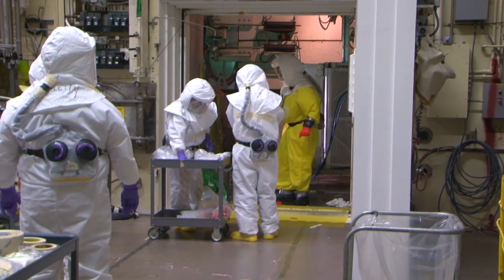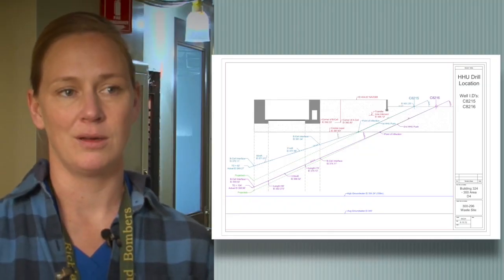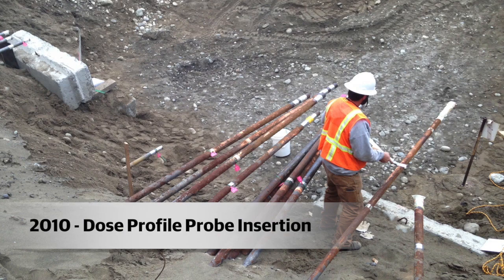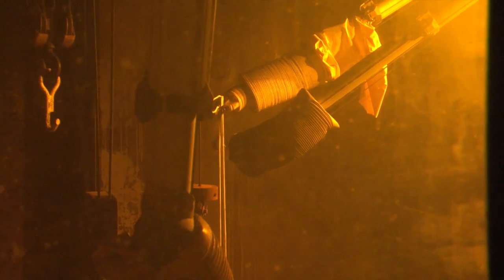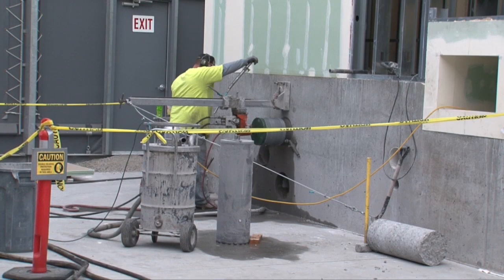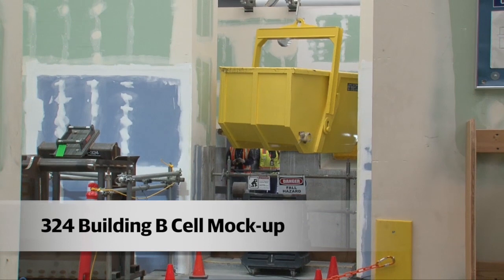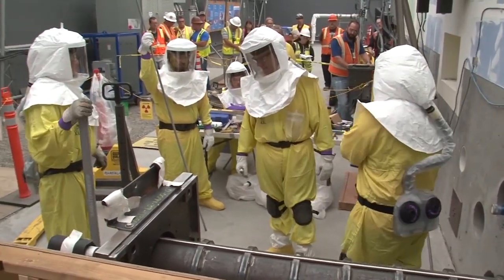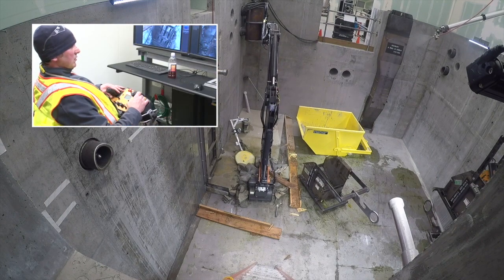April Wickersham Advancing 324 Building Cleanup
As cleanup of the 324 Building moves forward, the project team plays a crucial role in getting the job done safely. Hear from April Wickersham, CH2M HILL Plateau Remediation Company 324 Building operations manager, who has nearly a decade of experience on the project, as she reflects on the past and path forward for successful cleanup.